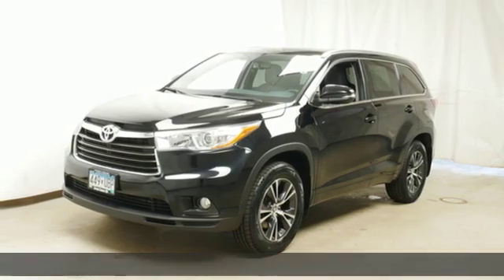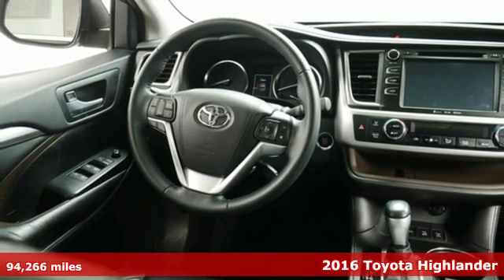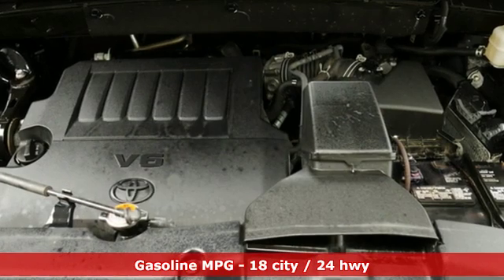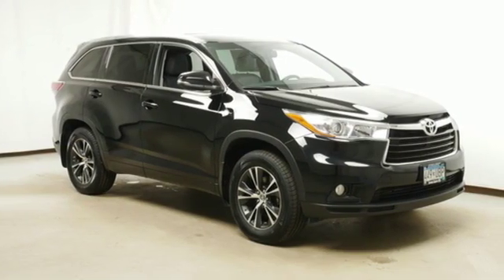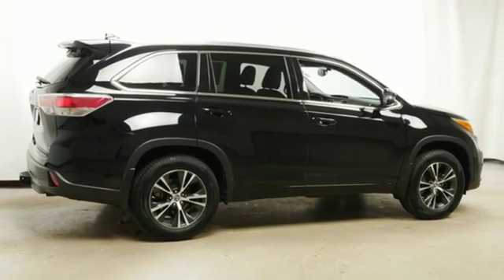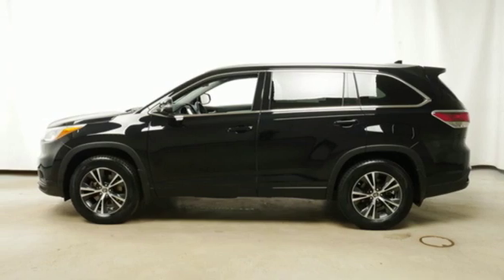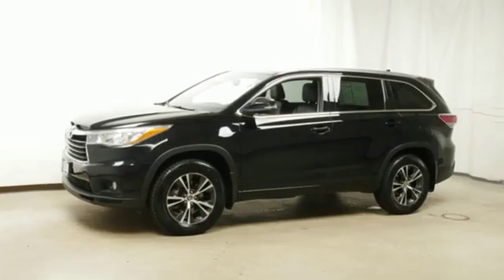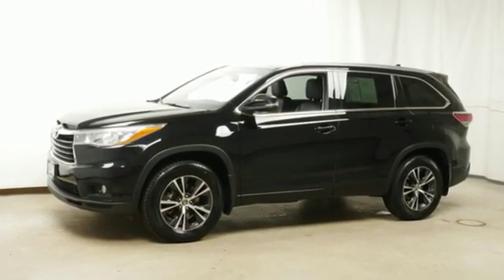Used 2016 Toyota Highlander Inver Grove Heights, MN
Year: 2016
Make: Toyota
Model: Highlander
Trim: XLE V6
Engine: L 3.5L V6 DOHC Dual VVT-i 24V Cyl.
Transmission: 6-Speed Automatic Electroni
Color: Midnight Black Metallic
Interior: Black
Mileage: 94266
Stock #: K1498A
VIN: 5TDJKRFH5GS261633

Address:
1037 Highway 110